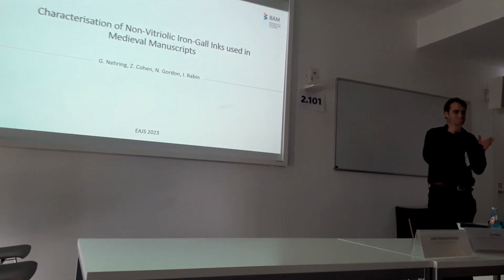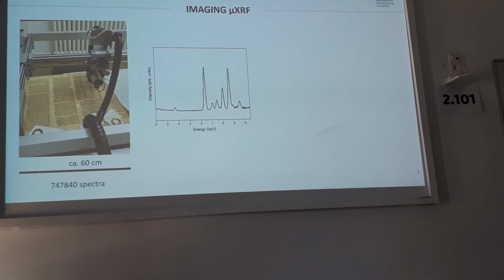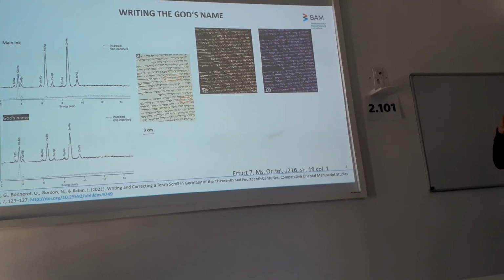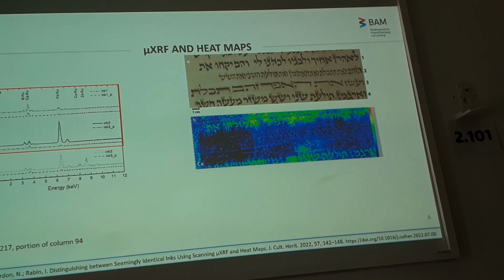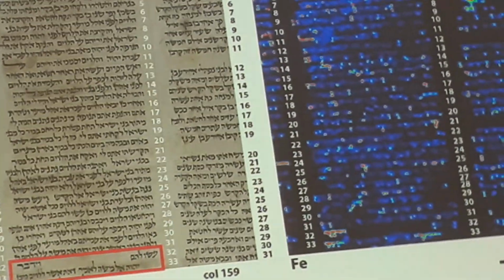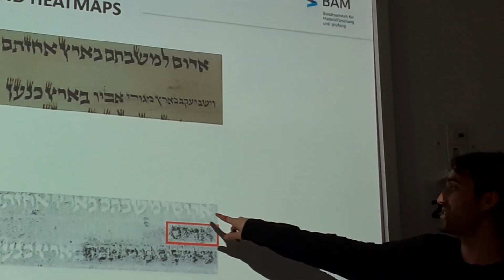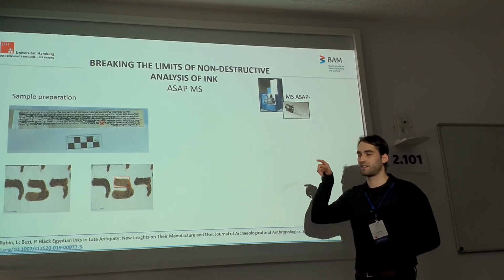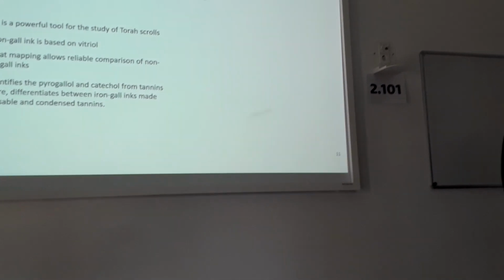2023. november 7.